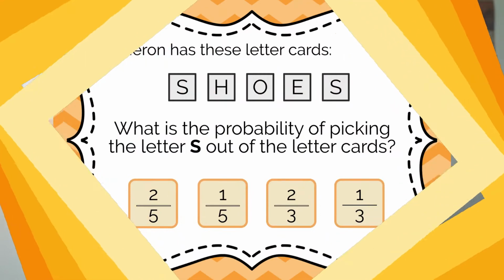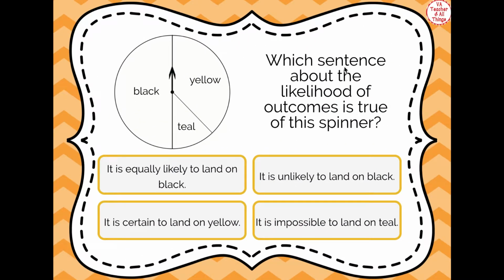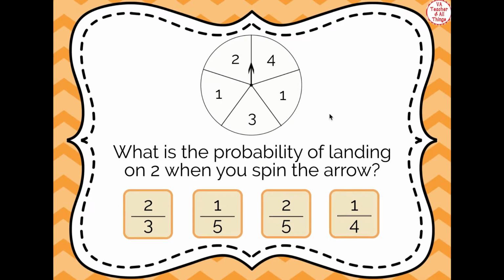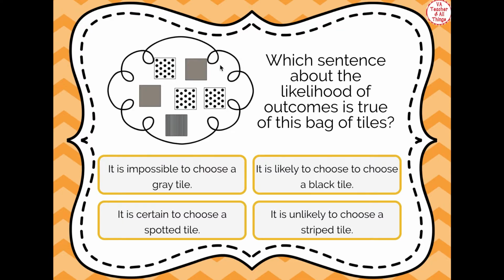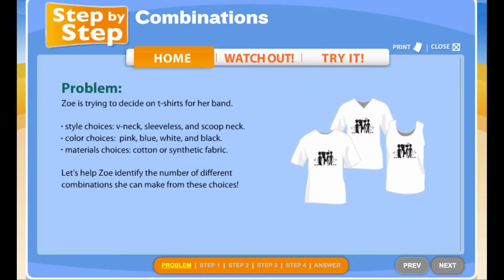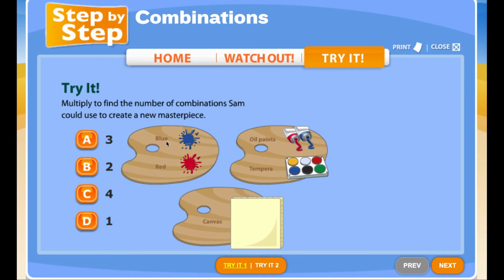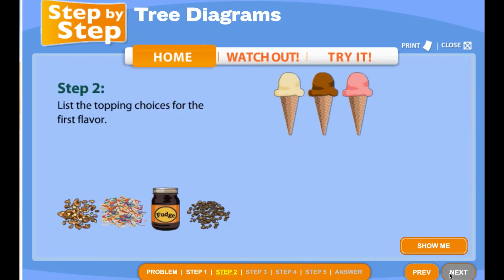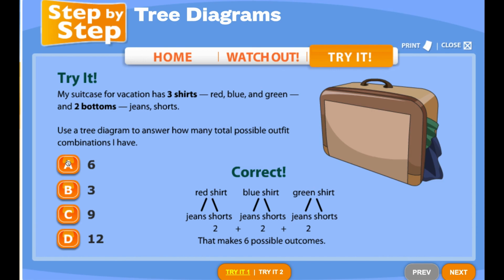Math | Finding Probability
Let's talk some more about probability!
Here are a few different ways to go about finding probability - tree diagrams and the Fundamental Counting Principal.